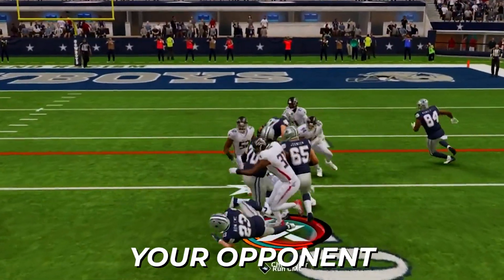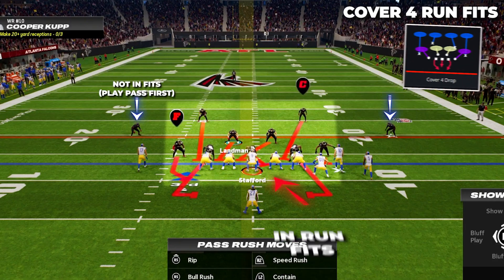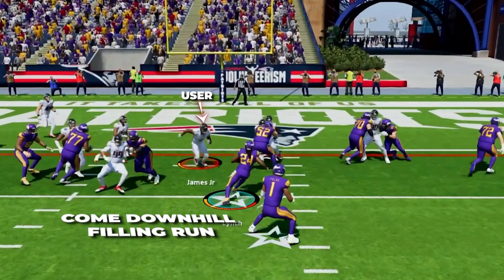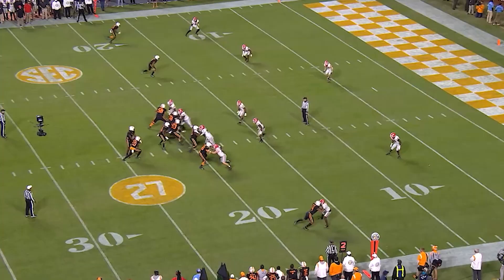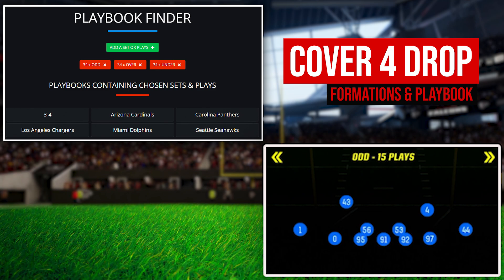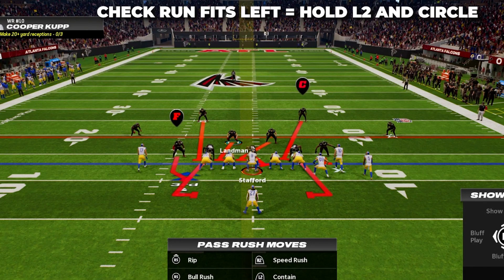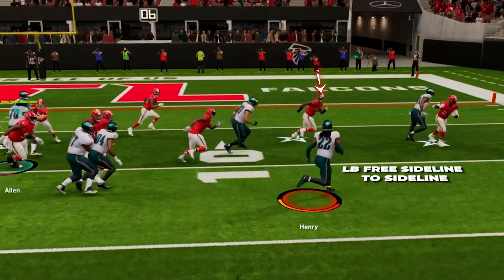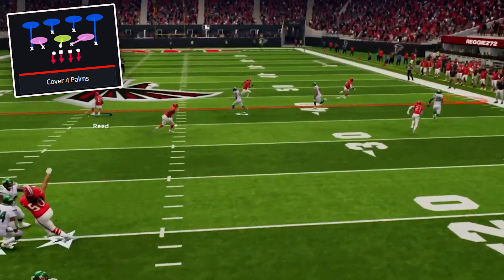NEVER Get Run On Again In Madden 24 (Best Run Defense Madden)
The Georgia Bulldogs' defense the most dominate group in college football.  Crafted by the strategic genius of Coach Kirby Smart. Over the past two seasons, this unmatched defense has taken the college football realm by storm and has lead to Back 2 Back national championships and I recreated it in Madden 24. It will be run out of the 3-4 Playbook and will be be one of the best defense you will run all year in Madden 24